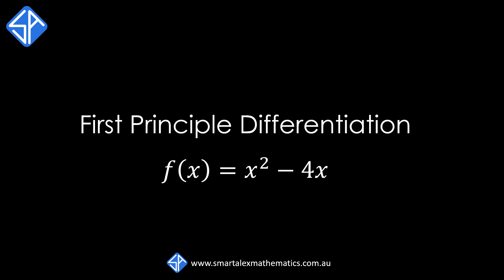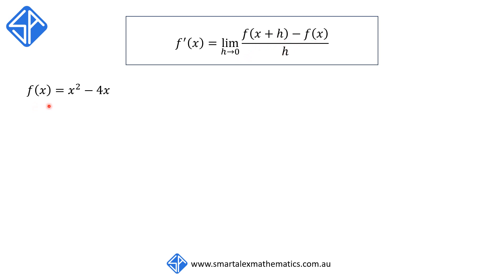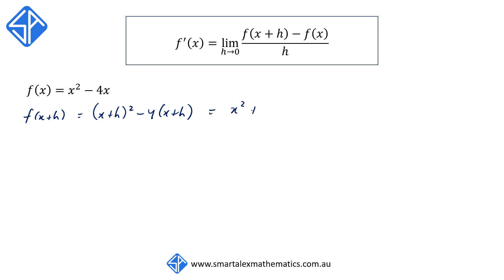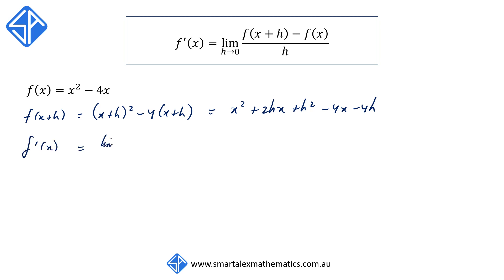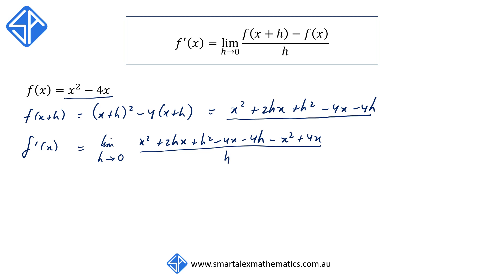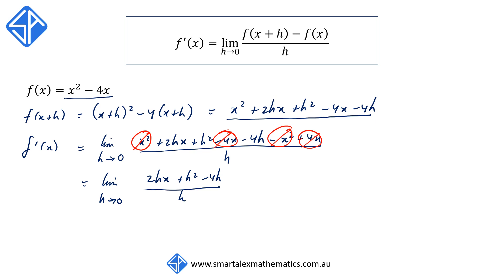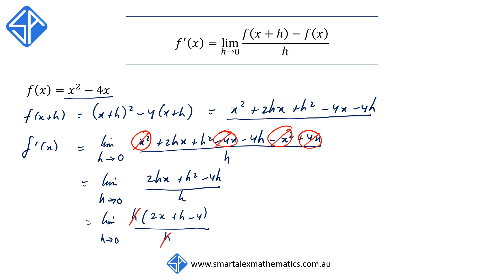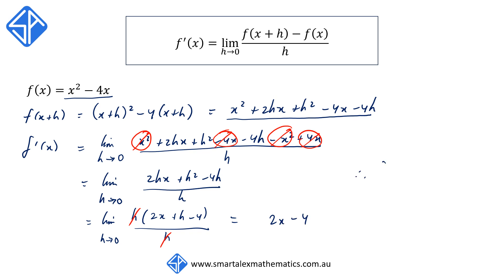How to differentiate f(x)=x^2 - 4x from first principle